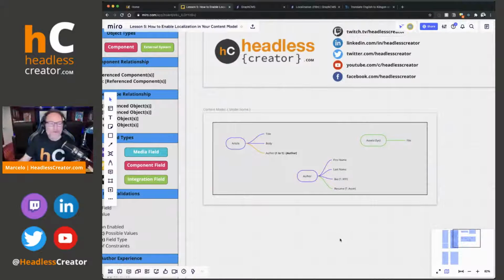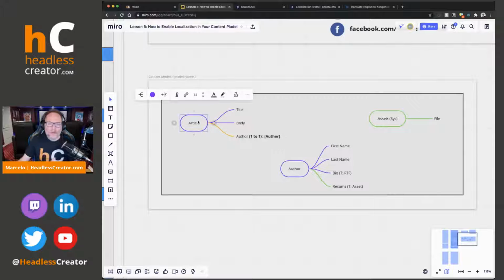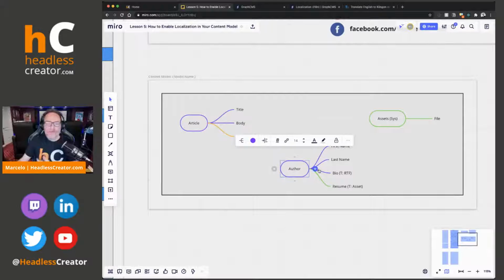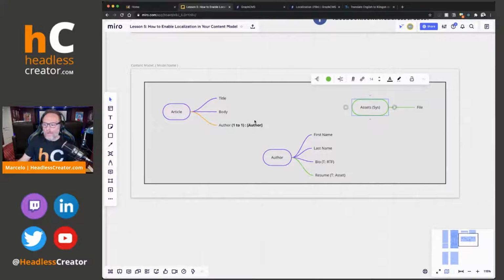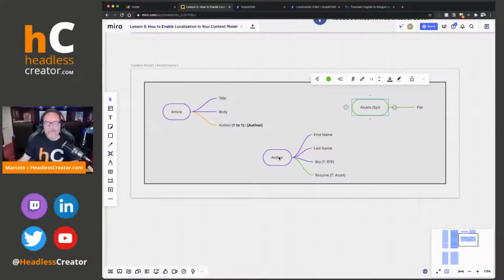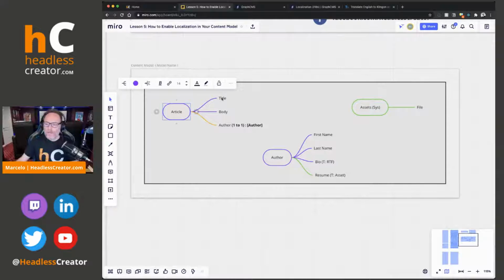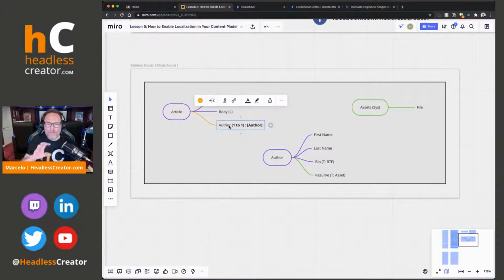FOG 4: How to Enable Localization in Your Content Model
Enabling localization in GraphCMS is a very simple process, however, deciding which fields should to be localized, takes a bit more thought. In this lesson we're going to explore localization, how to enable it system wide, how to enable it at the field label (and when) and how to access localized content using GraphQL.